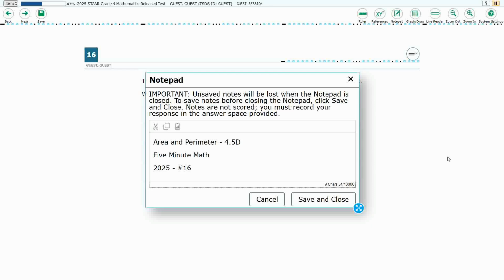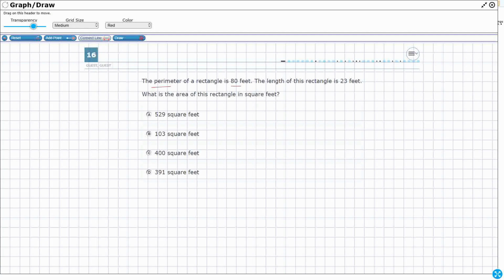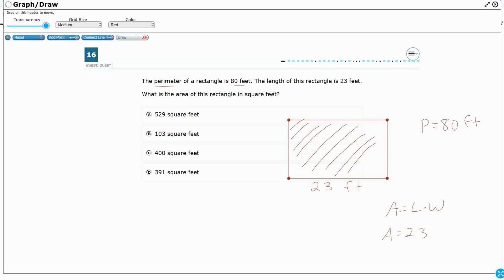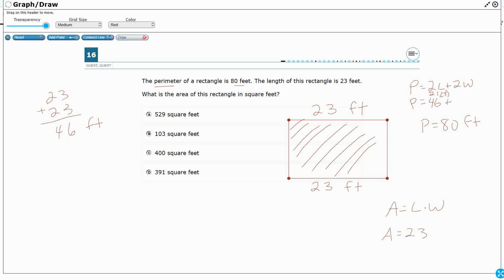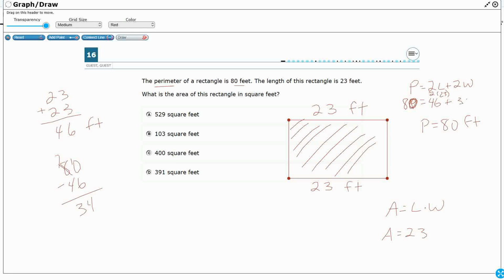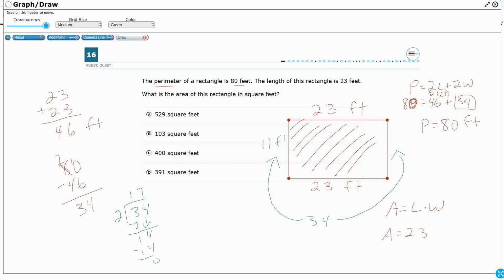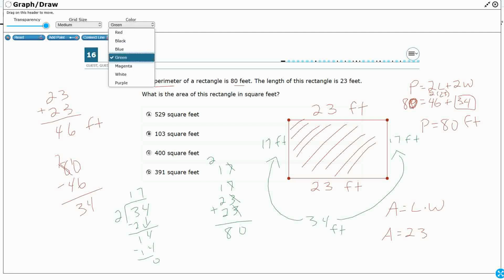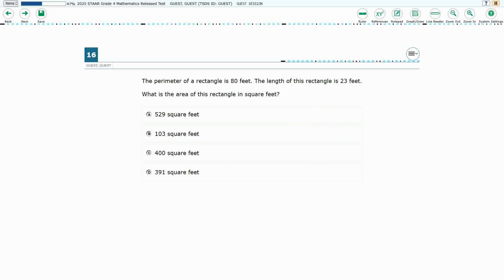4th Grade STAAR Practice Area and Perimeter (4.5D - #19)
Practice solving problems related to perimeter and area of rectangles where dimensions are whole numbers with a test item from the 2025 STAAR test (#16 - 4.5D).